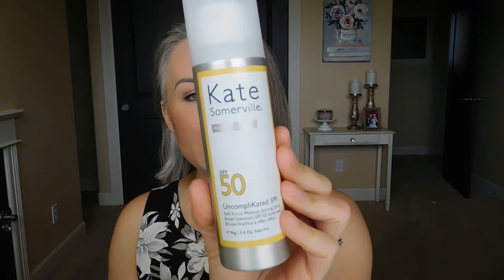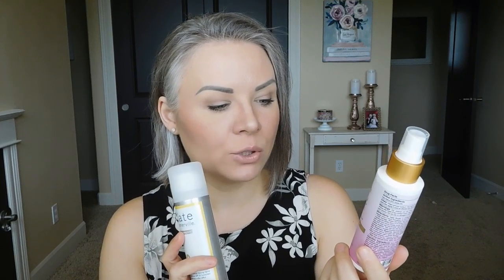Favorite SPF Collab with PennSmithSkincare & JenniferJoyceBeauty!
Hey guys! A big thanks to Penny and Jen for inviting me in on this collab! I love being able to share my favorite sunscreen options with you guys. In this video will be mention my tried and true favorites (and a couple of new options) that work incredibly well for my crazy oily skin. Please make sure you hop over to Penny and Jen's channels and show them some love.

My suggestions:
Paula's Choice Resist Super Light Daily Wrinkle Defense SPF 30
Ren Clean Screen Mattifying Sunscreen SPF 30
Dermalogica Dynamic Skin Recovery SPF 50 - I forgot to mention this one is a chemical sunscreen
Derma E Sun Defense Minerals Sunscreen SPF 30
Colorscience Total Eye 3 in 1 Eye Renewal Therapy SPF 35
Kate Somerville UncompliKated SPF 50